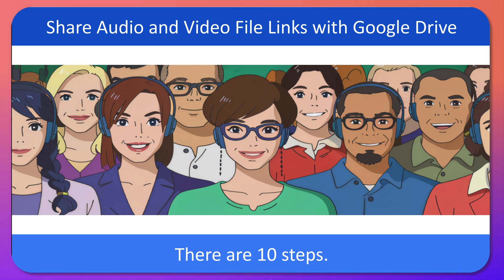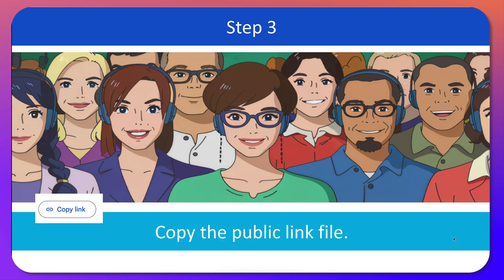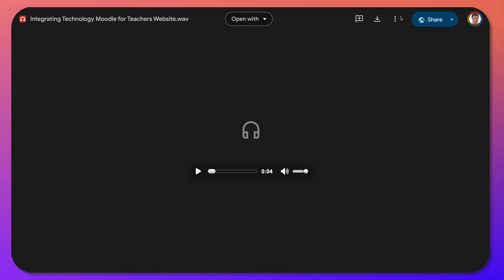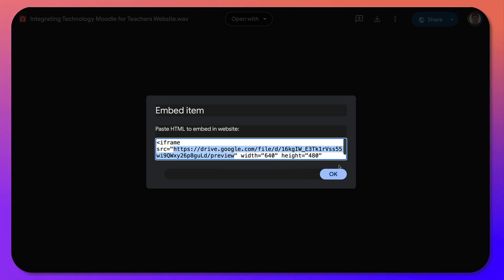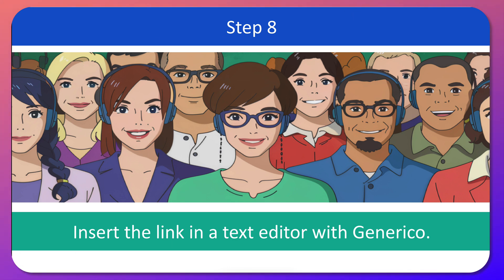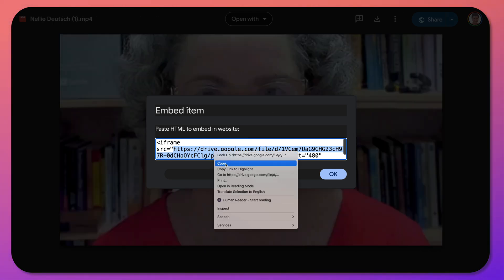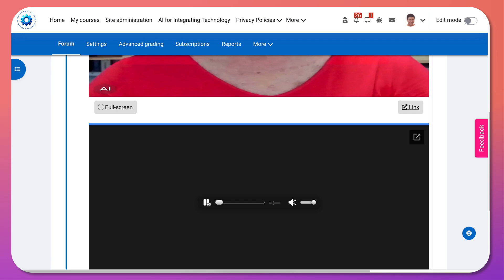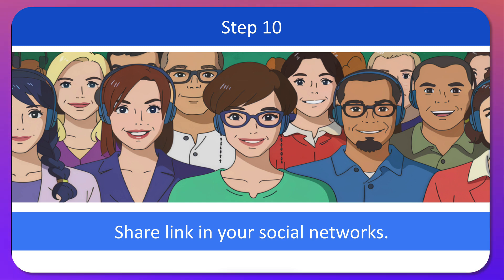Share Audio and Video Files as Links with Google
In today's session, Dr. Nellie Deutsch demonstrates how to share audio and video files as links using Google Drive. The tutorial consists of ten steps that guide viewers through the process. The first step is to open Google Drive and upload a new audio or video file. Once the file is uploaded, users need to locate the three dots on the right side of the file and click on them to access the sharing options.

Next, Dr. Deutsch emphasizes the importance of adjusting the sharing settings to ensure the file is public. This is done by selecting the option that allows anyone with the link to access the file. After changing the sharing settings, the next step is to copy the link to the uploaded file. This link can then be pasted in a web browser to test if it works correctly.

After testing the link, the tutorial continues by revisiting the three dots for the file. Dr. Deutsch instructs viewers to select the "embed item" option to access the embed code for the audio or video file. This embed code contains a lot of information, but the essential part to copy is the link indicated within the quotes, specifically up to "preview."

Once the necessary link is copied, Dr. Deutsch explains how to insert it into a text editor using Generico, a tool that allows for embedding of links. Users are shown how to navigate to the insert menu, scroll down to the Generico Cod widgets, and select the website option to add the link. This process is repeated for each file.

The tutorial also covers how to handle both audio and video files separately. Viewers learn that they need to copy the appropriate links for each and follow the same embedding procedure within the editor. After saving the changes, users can return to the editor and play the audio or video directly from the embedded link.

Dr. Deutsch demonstrates the entire process step by step, making it easy for viewers to follow along. She reaffirms that users can also copy the entire embed code and paste it directly into their blogs or websites for sharing purposes. Additionally, the links can be shared across social networks, enhancing accessibility.

Towards the end of the tutorial, Dr. Deutsch encourages viewers to ask questions if they have any uncertainties about using Google Drive for sharing files. She highlights the continuous improvement of Google Drive's functionalities, indicating that the platform is becoming increasingly user-friendly.

The session successfully walks participants through the essential steps for sharing audio and video files via Google Drive. With clear instructions and practical demonstrations, viewers gain confidence in navigating the sharing process, making it easier to utilize digital media effectively.

Overall, this tutorial not only serves as a practical guide for educators and users but also showcases the features of Google Drive that facilitate the sharing of multimedia content seamlessly.